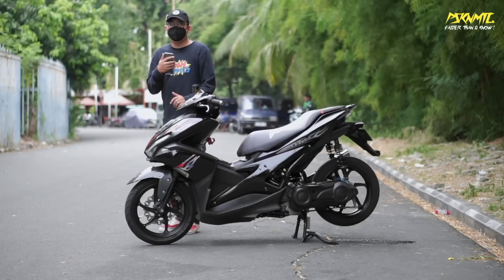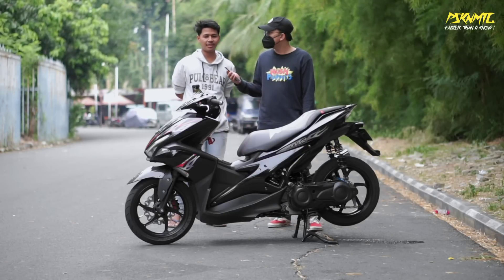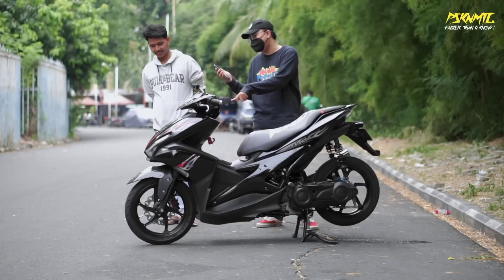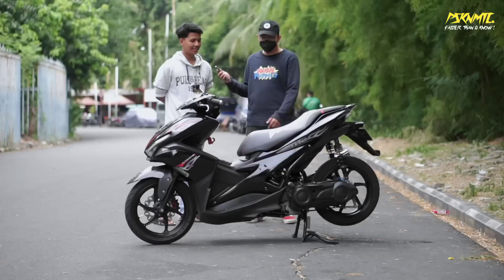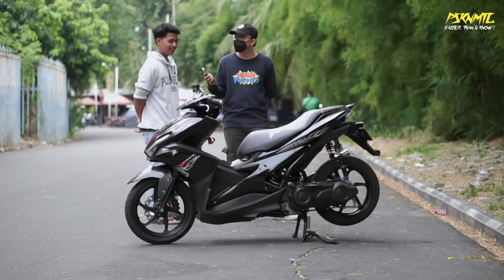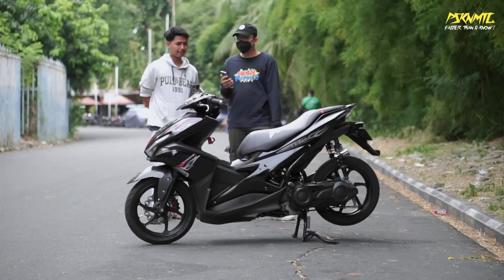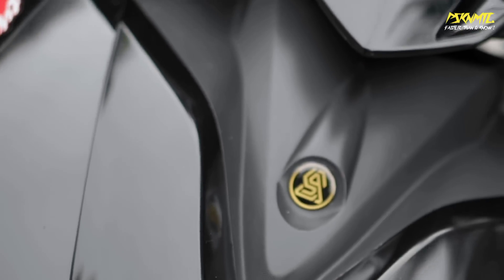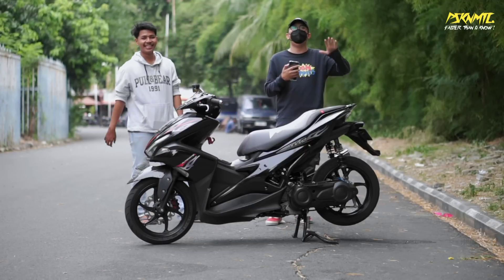AEROX STRIPING MIO | PSKNMTC